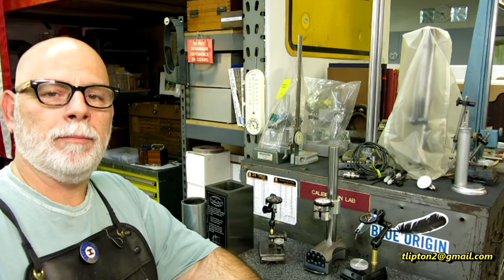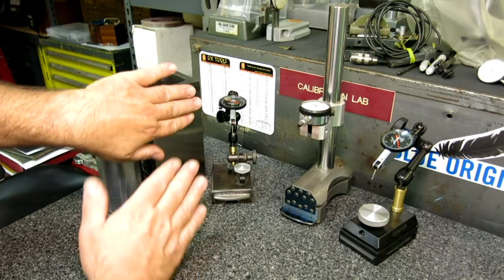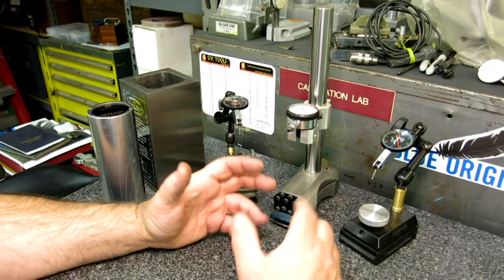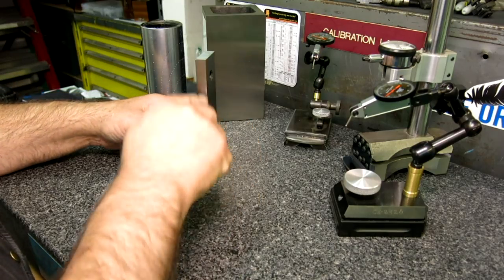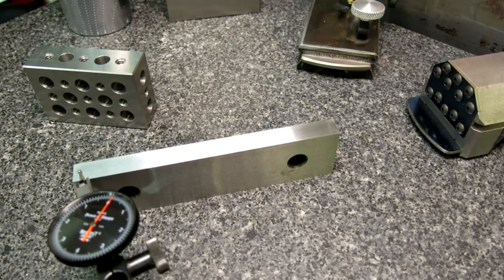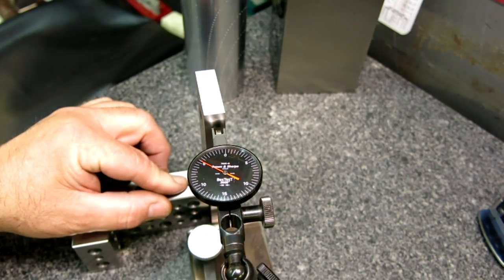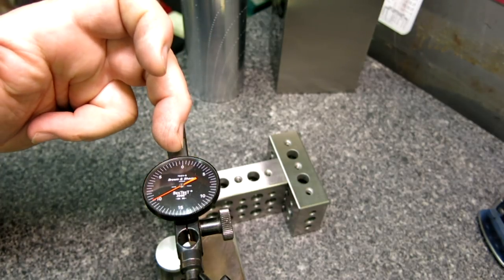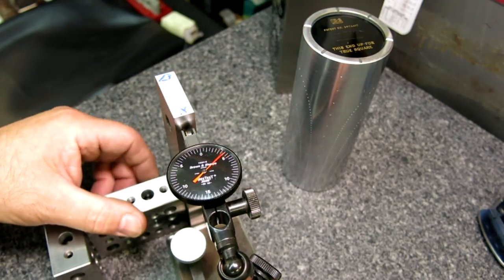Its Hip to be square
A quick video to accompany my article in Oct 2017 issue of Cutting Tool Engineering Magazine. In this video we show how  you can create a perfect master square reference with common shop tools and without using a calibration standard.